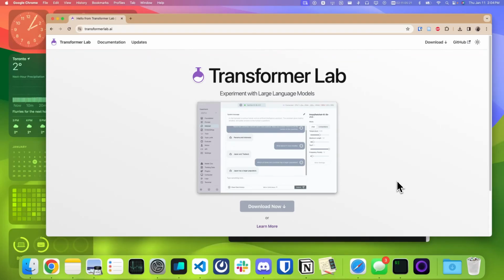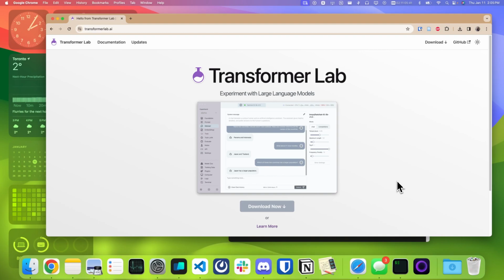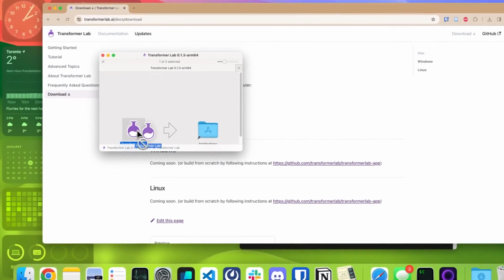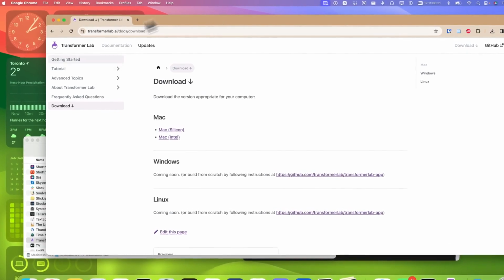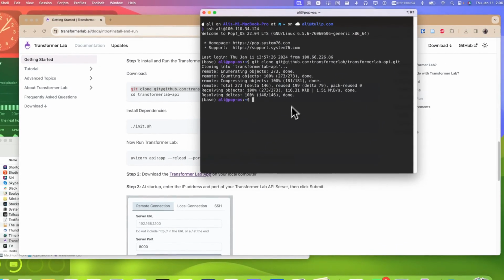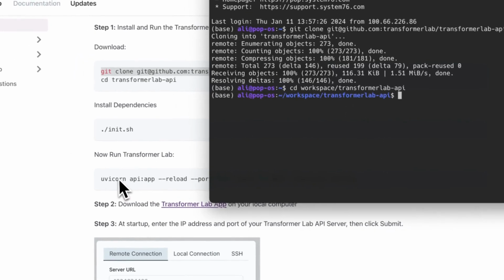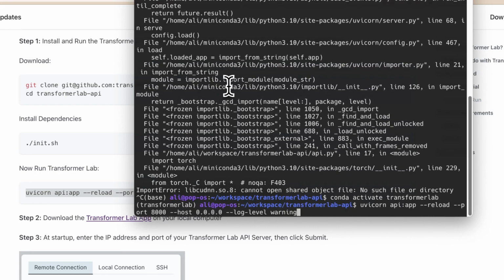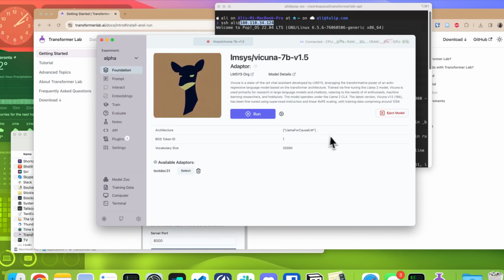How to Install Transformer Lab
This is a quick install tutorial for an early version of Transformer Lab (version 0.1.3)